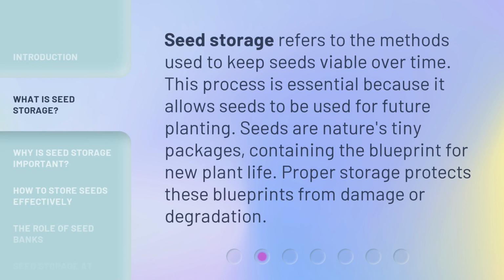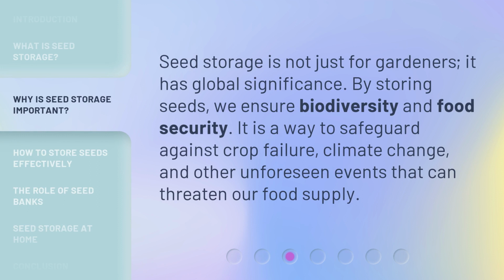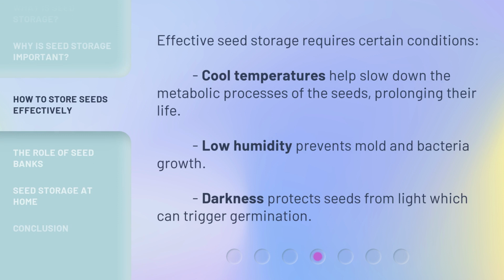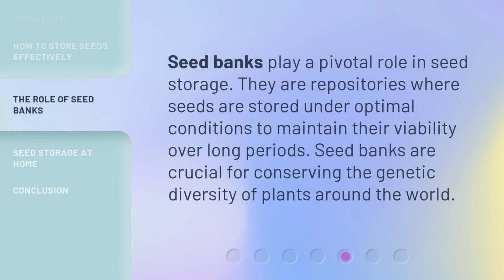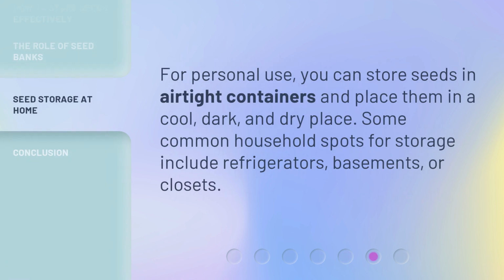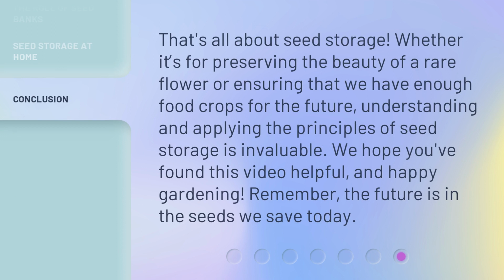Unearthing the Basics of Seed Storage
Unearthing the Basics of Seed Storage • Discover the secrets to successful seed storage and preserve the future of your plants. Learn the essential techniques and tips for storing seeds effectively to ensure their longevity and viability. From temperature and humidity control to packaging methods, this video will equip you with the knowledge you need to keep your seeds safe and ready for future planting.

00:00 • Introduction - Unearthing the Basics of Seed Storage
00:30 • What is Seed Storage?
00:53 • Why is Seed Storage Important?
01:14 • How to Store Seeds Effectively
01:35 • The Role of Seed Banks
01:55 • Seed Storage at Home